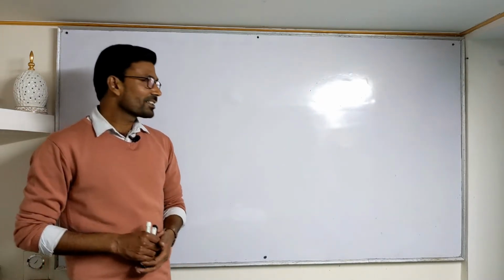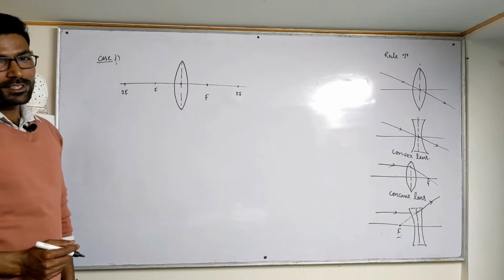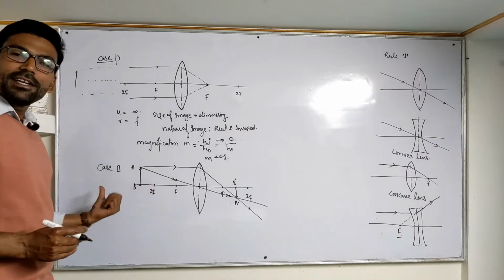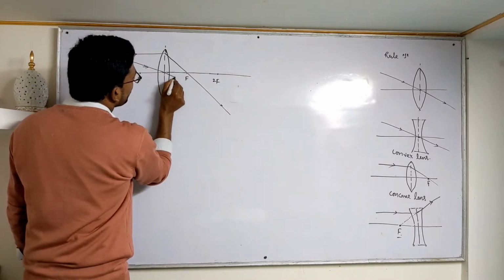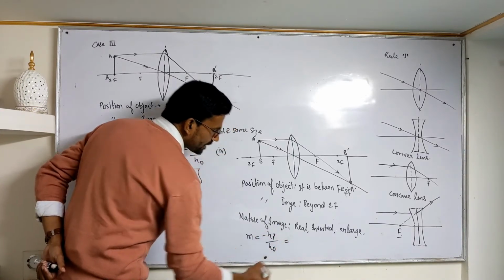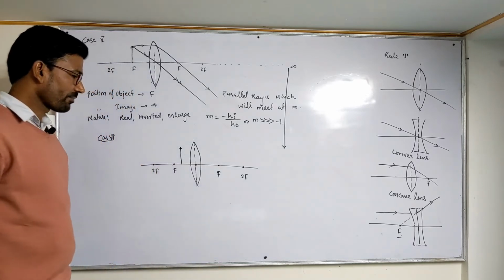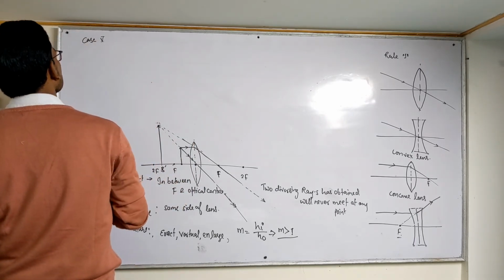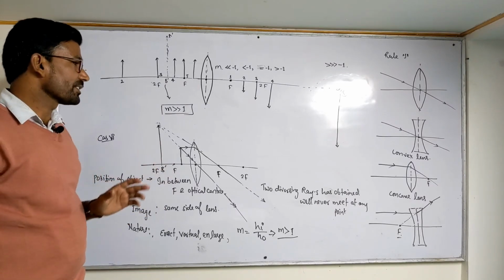RAY OPTICS (Image formation of lens)